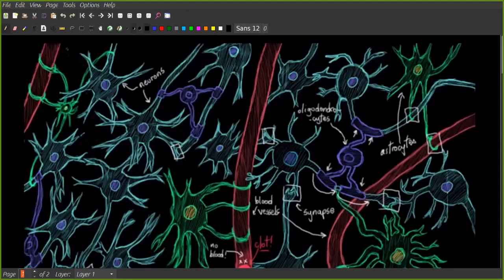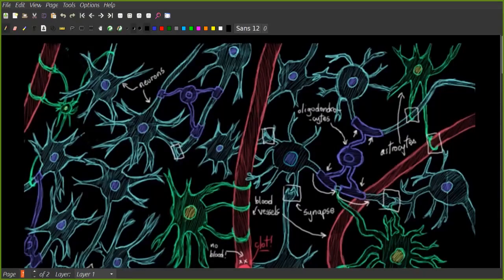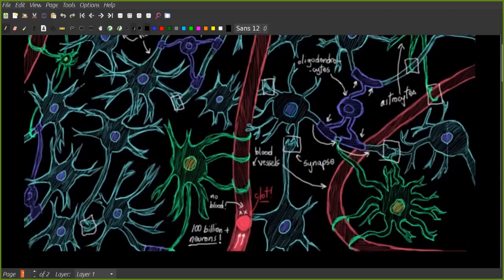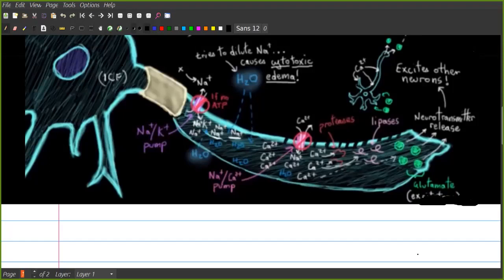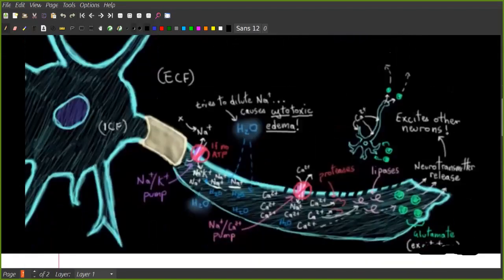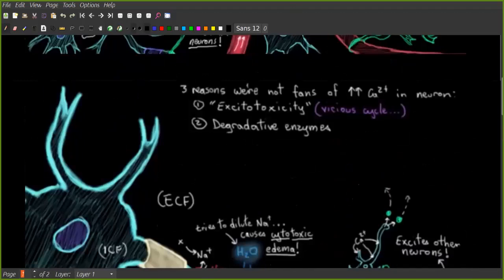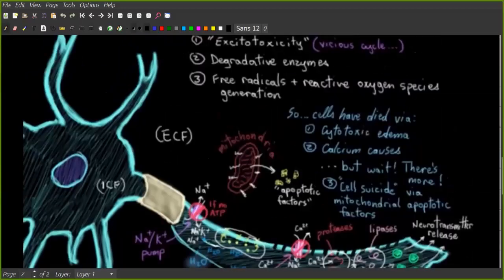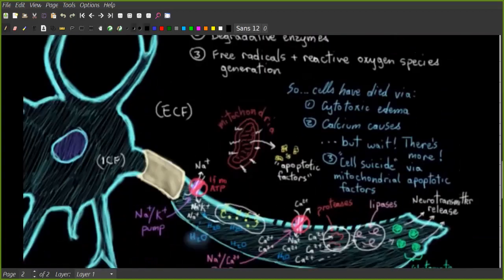Medicina cmpsvd1970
Exitotoxicity